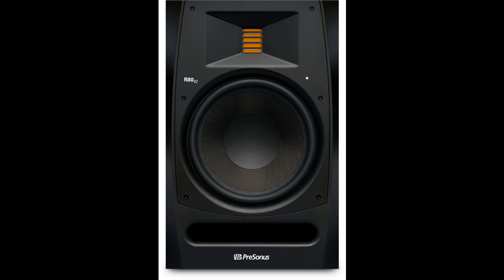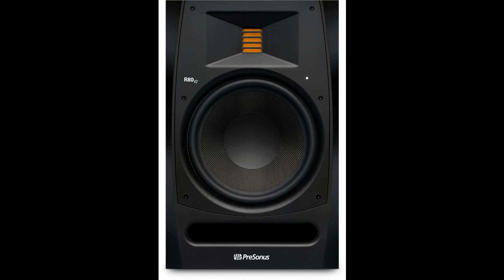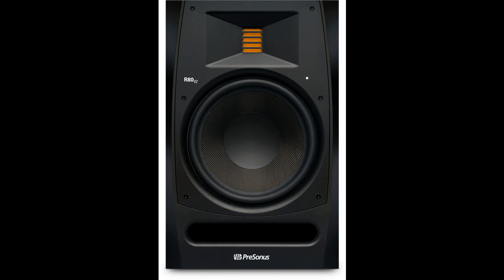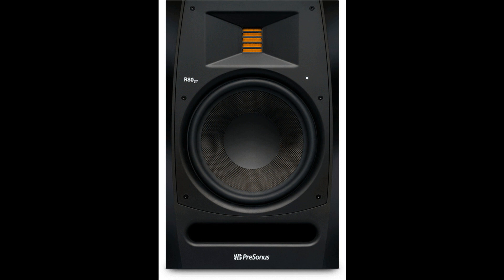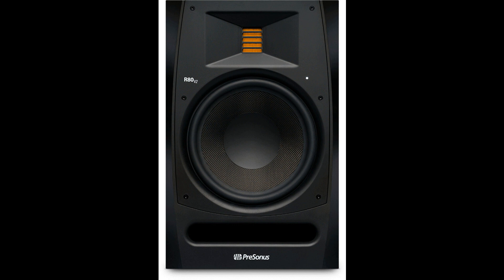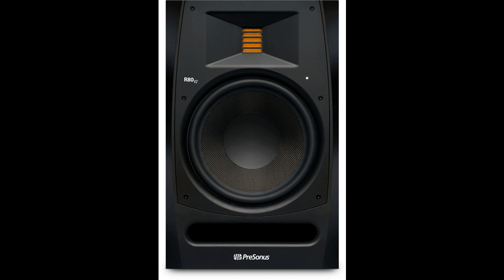PreSonus unveils updated R-Series V2 Active AMT Monitors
PreSonus is now shipping its second-generation R65 V2 and R80 V2 active AMT studio monitors. The new monitor speakers feature more extensive control than the original R-series, incorporating the analog Acoustic Tuning controls from PreSonus' celebrated Eris line. You get Low Cutoff, Mid Frequency, and High Frequency controls, as well as a three-position Acoustic Space switch that allows you to compensate for the acoustic results of speaker placement against a wall or in a corner. An upgraded 140W (75W LF + 65W HF) Class A/B power amplifier provides ample headroom and warmer, smoother overall frequency response for distortion-free, non-fatiguing performance, even at higher volumes.

As with the original R-series, the new R65 V2 and R80 V2 monitors feature a custom-designed, 6.8-square-inch Air Motion Transformer (AMT) tweeter that responds to the subtlest waveforms and high frequencies, making them an ideal choice for hearing ultra-highs that add "air" and a sense of space and dimension. The AMT's astonishingly thin ( 0.01 mm) folded Kapton membrane provides wave-cycle-accurate transient reproduction, so you'll hear every detail in your music: the gentle breath in every exhale, the subtle finger noise in a nylon-string classical guitar, the nuanced overtones of brass and woodwinds; and exquisite reverb tails that gracefully decay.

The R80 V2 features an eight-inch, custom-woven, composite woofer that offers consistent low-end dispersion across its frequency range. The R65 V2 has a 6.5-inch woofer of the same design. The R80 V2's overall frequency response is rated at 40 Hz to 22 kHz, while the R65 V2 delivers 45 Hz to 22 kHz.

Balanced XLR and ¼-inch TRS and unbalanced RCA input connections make hookup to almost any line-level source quick and easy. Safety features include RF shielding, current-output limiting, over-temperature protection, and subsonic protection.

Pricing & Availability

PreSonus R65 V2 and R80 V2 studio monitors are available immediately at PreSonus dealers for U.S. street prices of $329.95 and $429.95, respectively.

The new R-series V2 monitors replace the original R-series monitors, which have been discontinued.